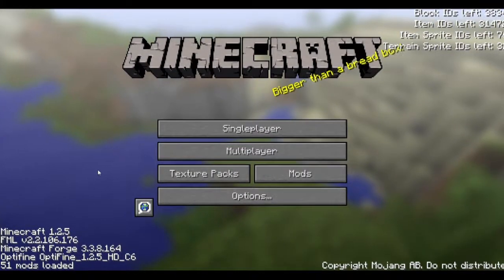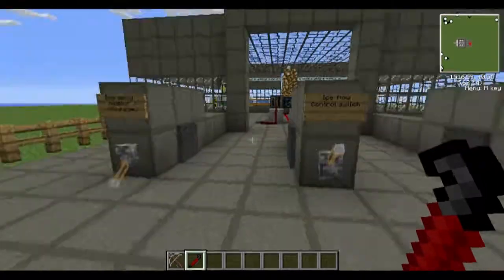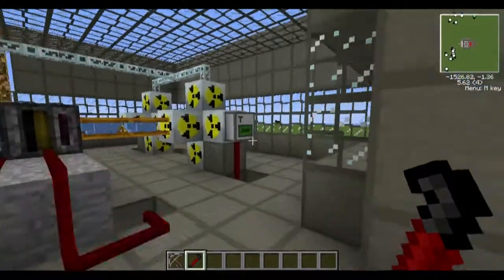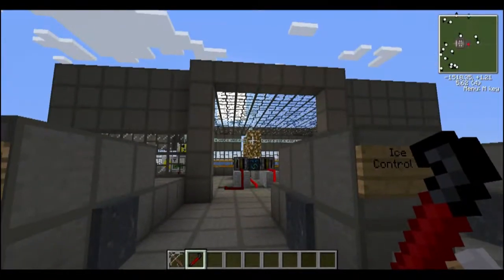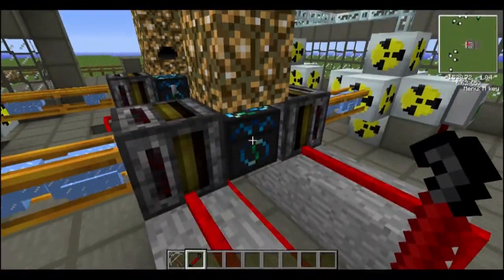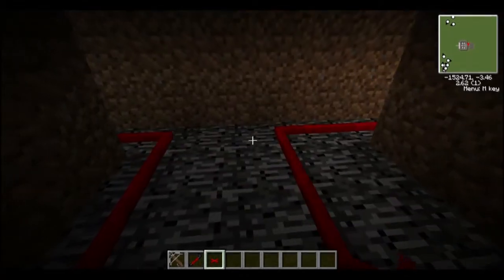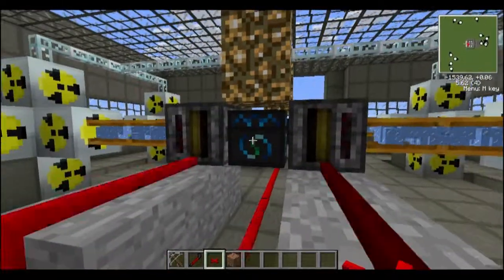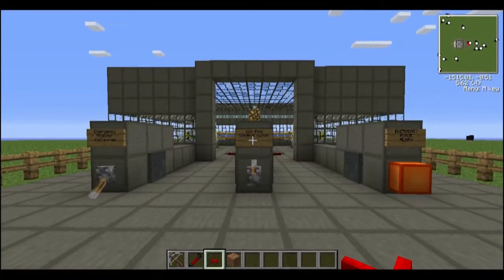Technic Nuclear Reactor - Fully automated with a built in safety system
Here's my version of a massive Nuclear power station in the Technic modpack for Minecraft. It includes a cooling system, an emergency backup system, and can charge upwards of 60 MFSU's on one uranium cycle.